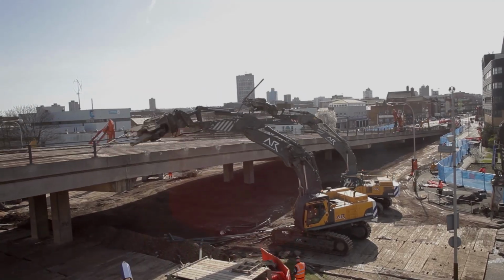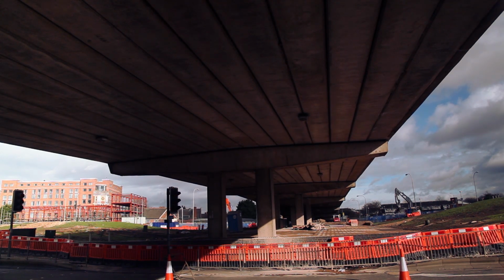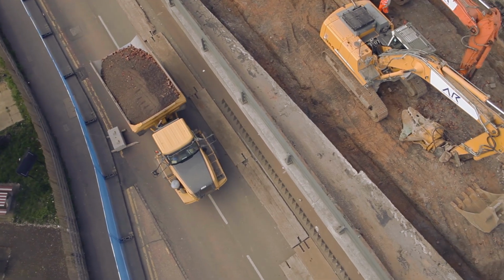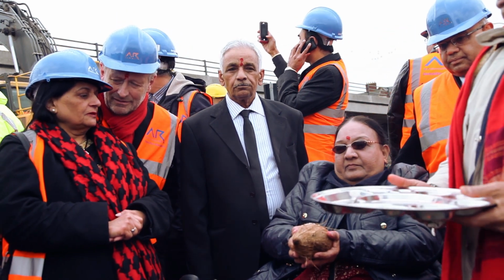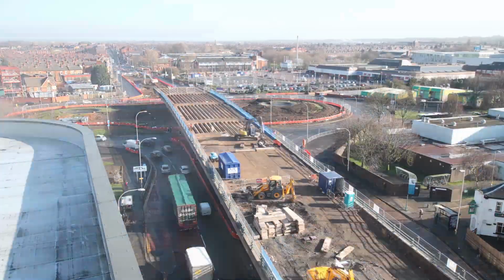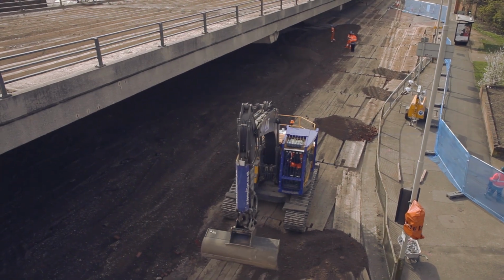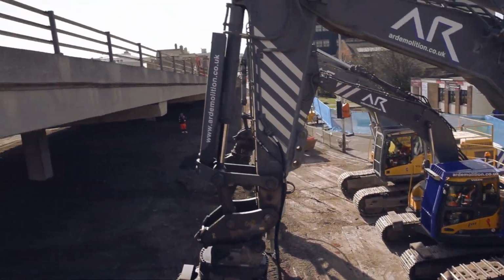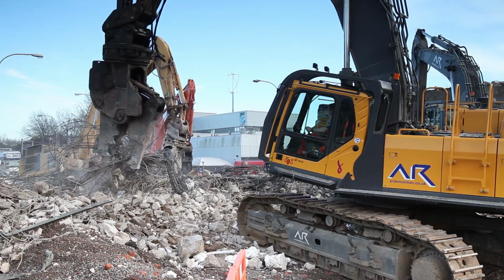Bridge Demolition - Belgrave Flyover - Aerial, Timelapse + Live Action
Unique insights into the bridge dismantling operation completed by British demolition company AR demolition on a huge flyover in the city of Leicester.  In a vibrant area of the city, the flyover and surrounding land was earmarked for regeneration by the city council.  The job of controlling the demolition and safely managing the removal of the huge quantities of concrete, was left to the men and women of one of Britain's finest, award winning demolition companies.

This unique project is captured in stunning 1080 HD cameras, mounted in cabs, in the air on the ground bringing you right in on the action.

Every day, doing our bit for a better way of living.  AR Demolition is a specialist demolition company.